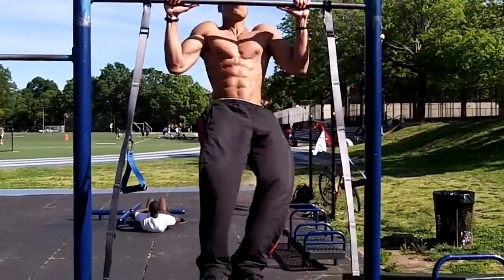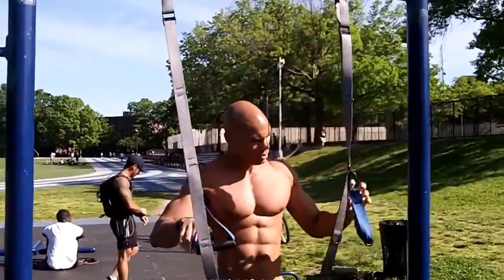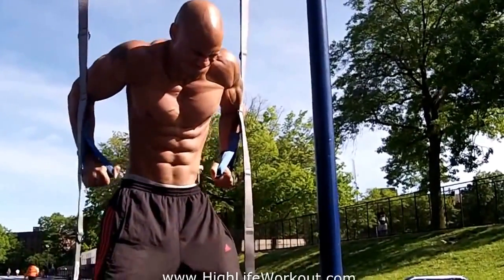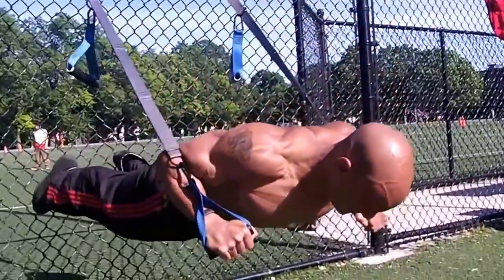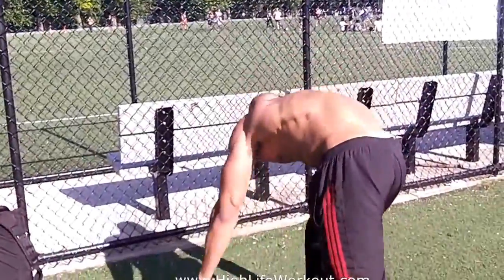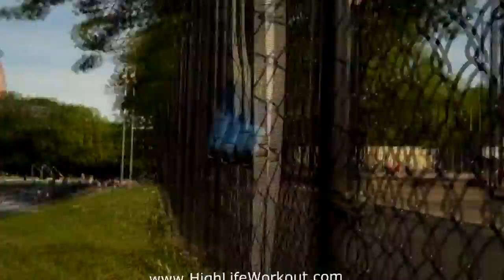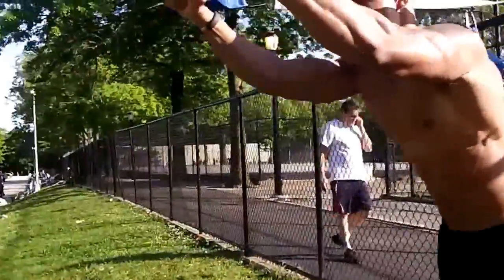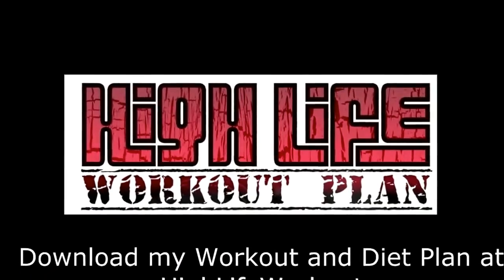How To Gain Build Muscle FAST Big Brandon Carter